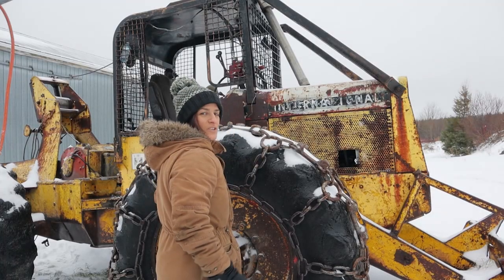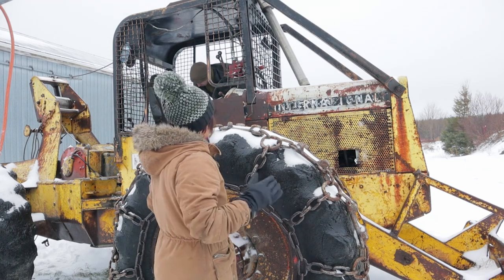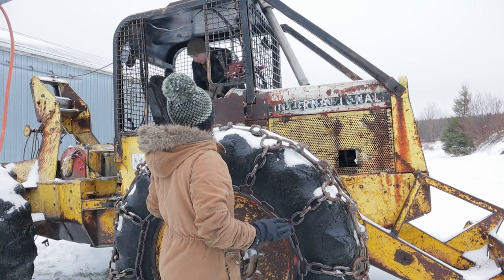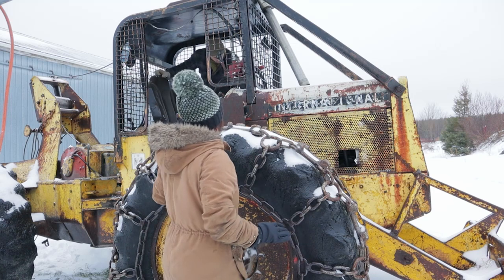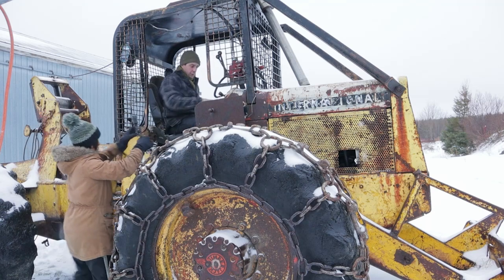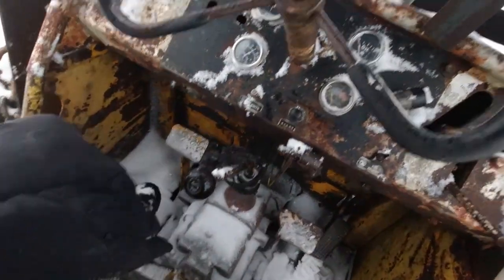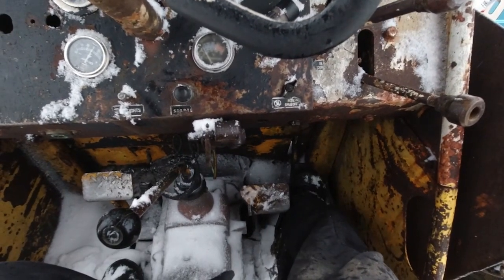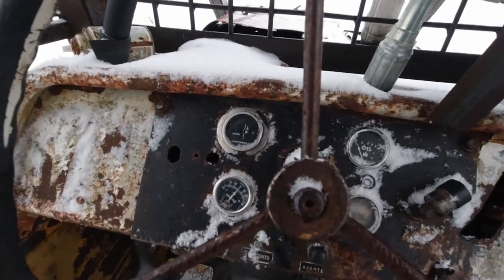Couple Blazing a logging trail with the Skidder Can she handle Mr. Beast?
This is a big first for me. In the process of getting the wood for the greenhouse and managing the forest we first have to start with icing our logging trail for the skidder. Winter logging has begun!! We are a little late in the season to log but we have to deal with the timing we have.
Heated gloves I use
New tripod suggested by @LittleMountainLife

🎼 What music do I use?